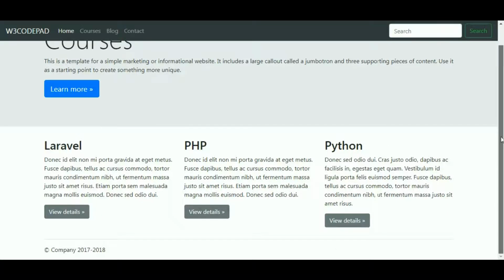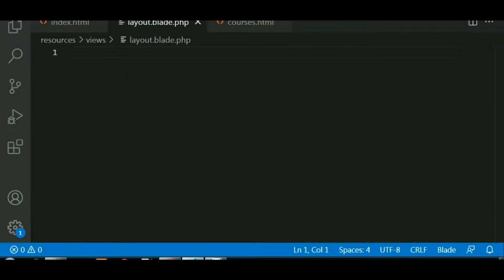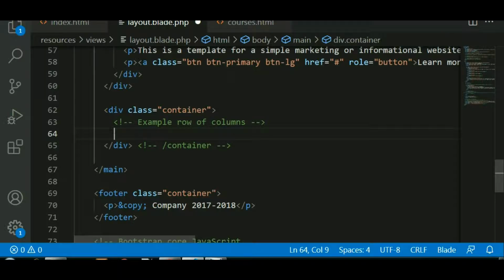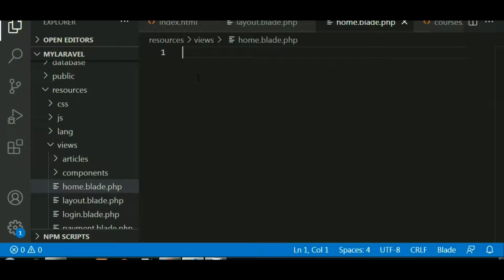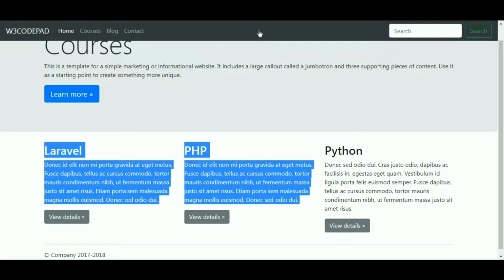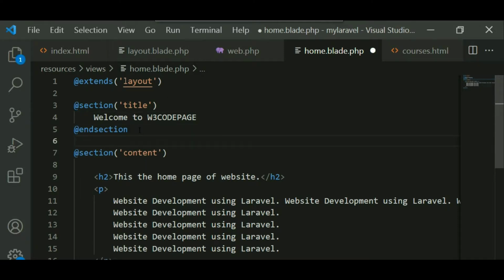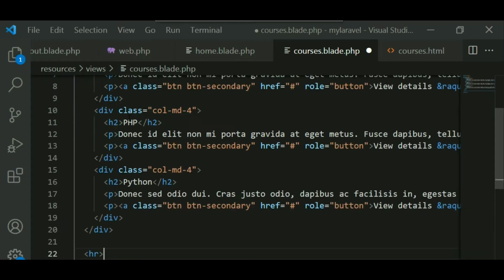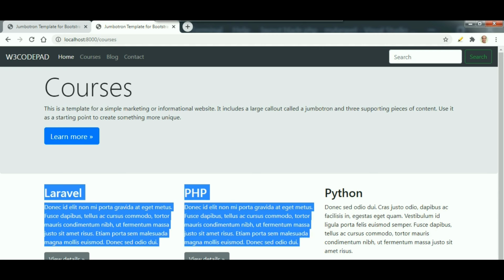Laravel Layout using Template Inheritance.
Create a website using laravel layout. Template Inheritance is used to create layout in laravel.